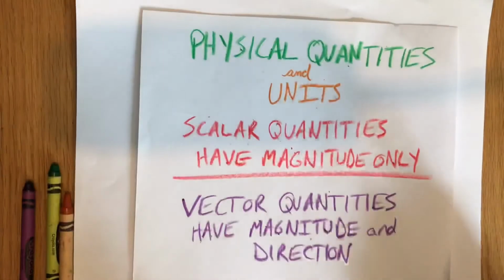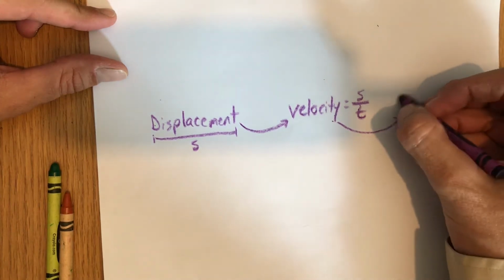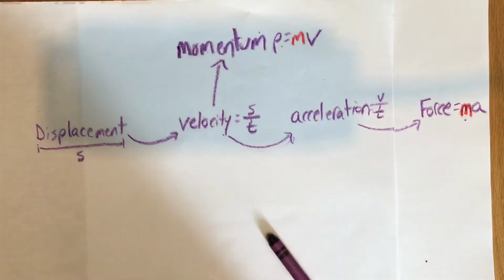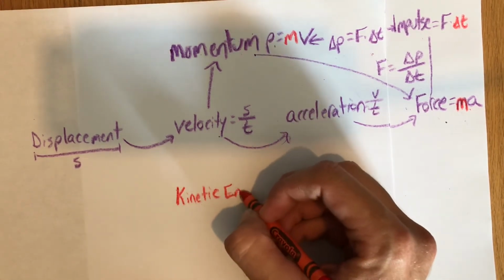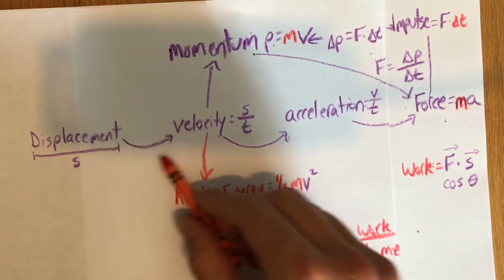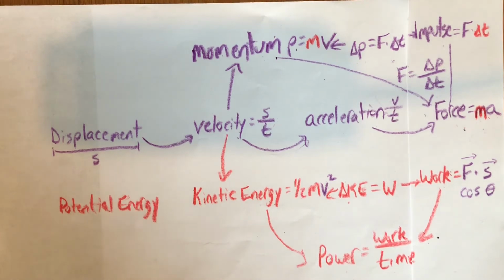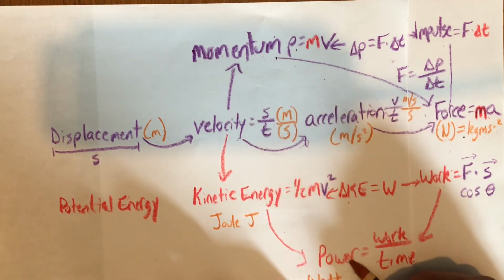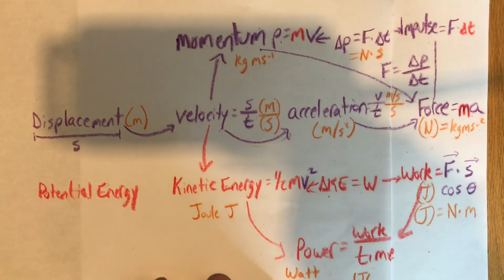Physical Quantities and Units